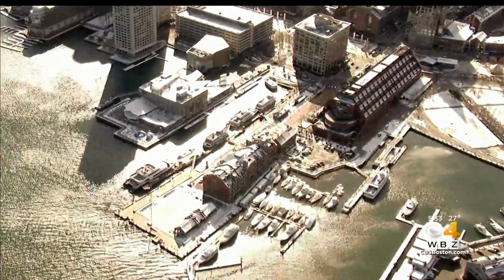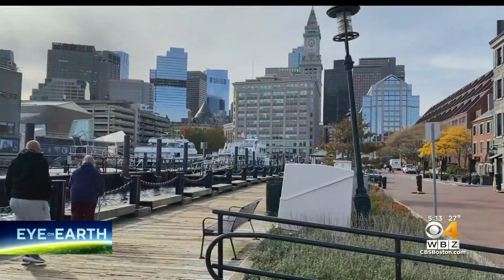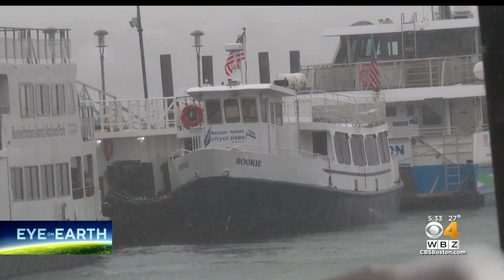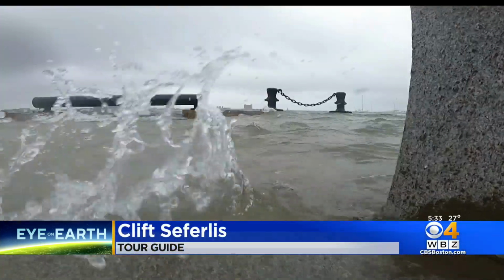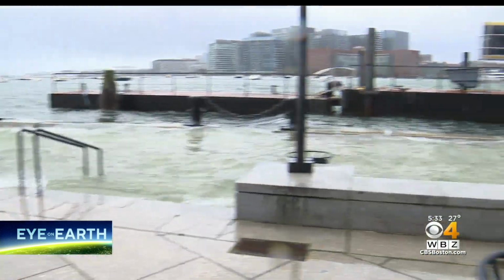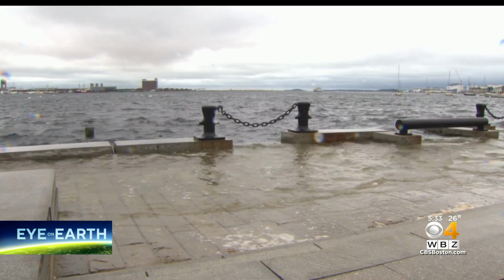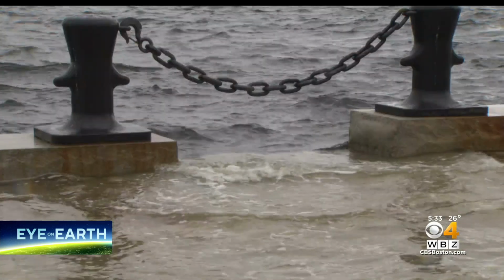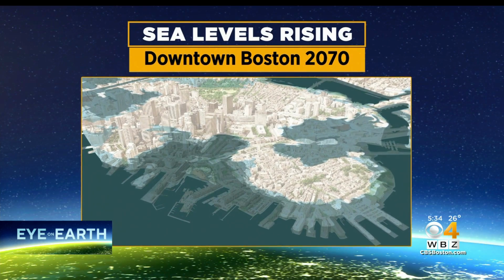Boston flood resiliency plan hopes to preserve Long Wharf for years to come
WBZ-TV's Jordyn Jagolinzer reports.